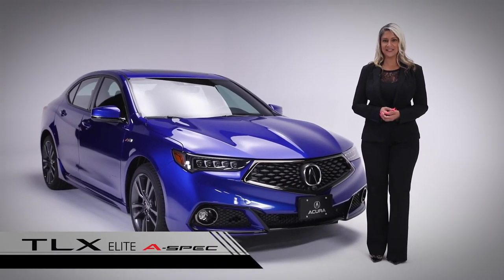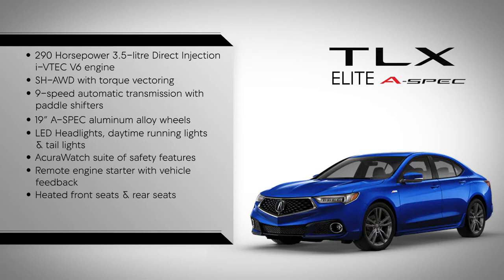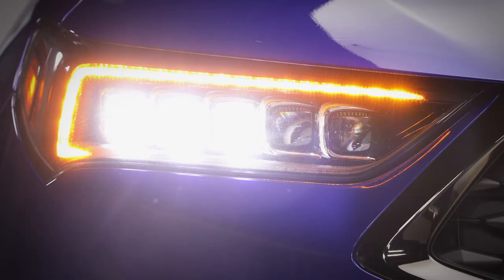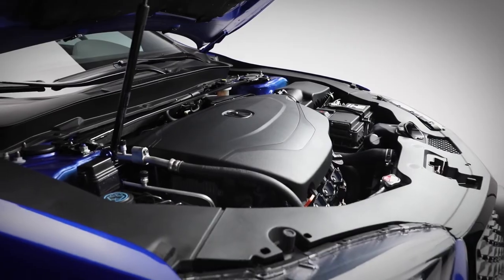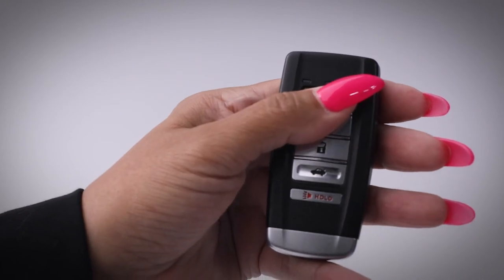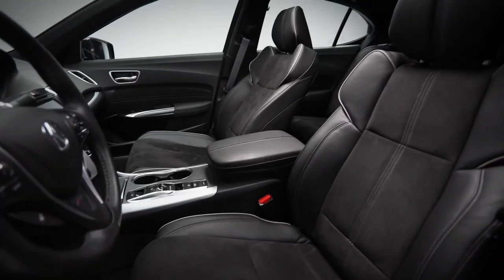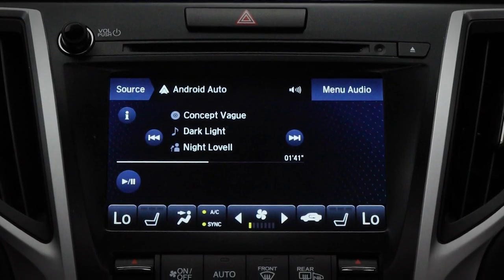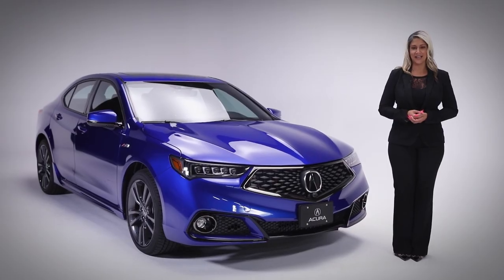Acura TLX Elite A-Spec at Gatineau Acura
Gatineau Acura present the Acura TLX Elite A-Spec.